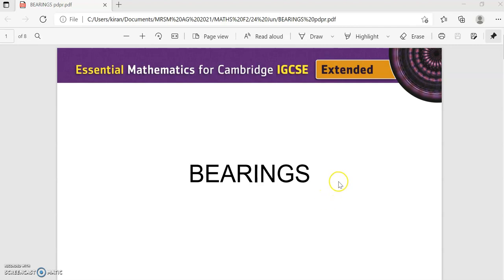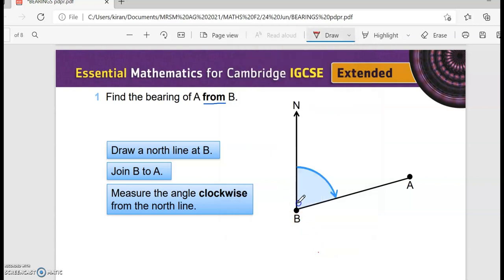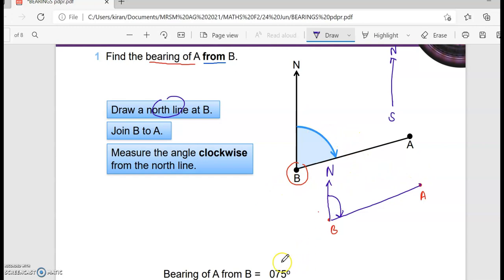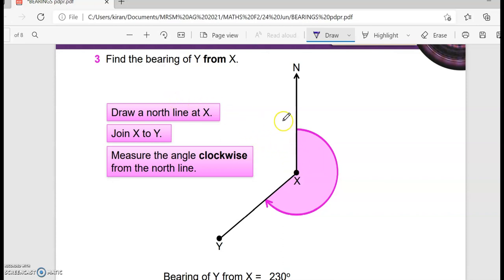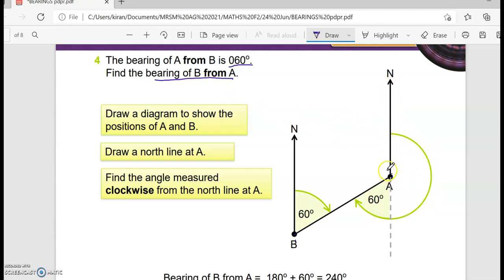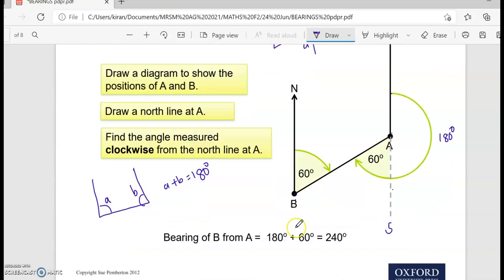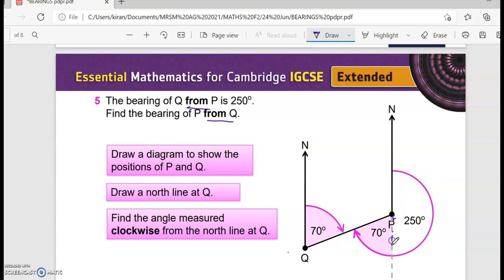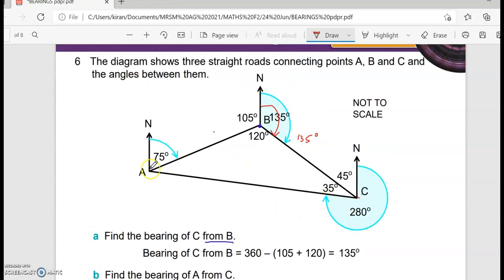Bearings - Mathematics IGCSE Form 2